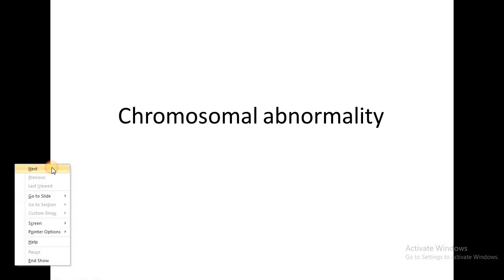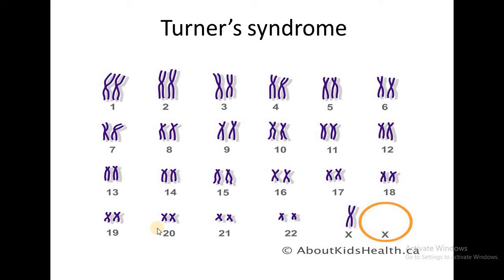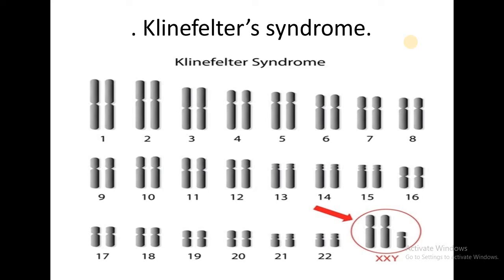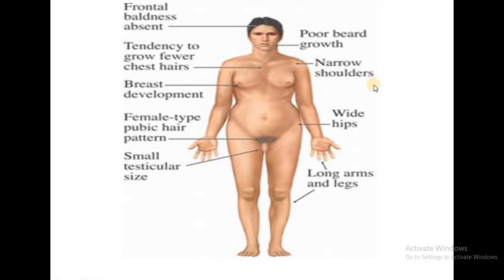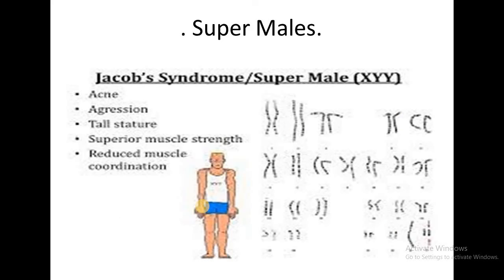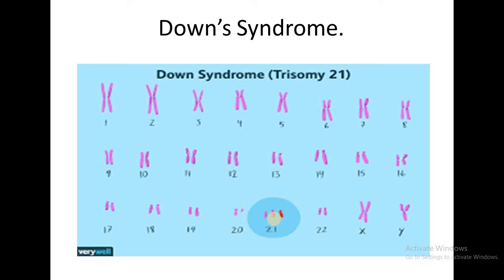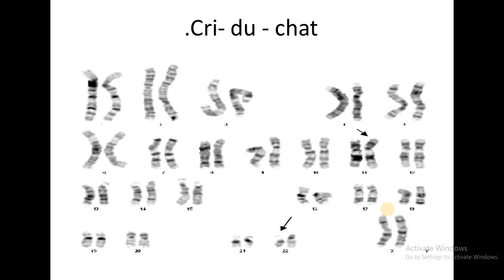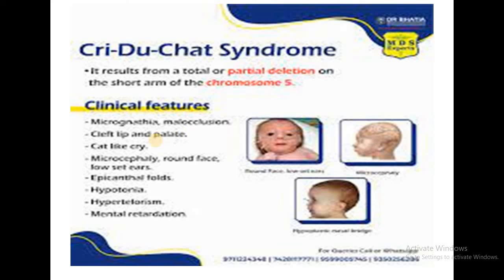NEP 4 8 CHROMOSOMAL ABNORMALITY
nep 4.8